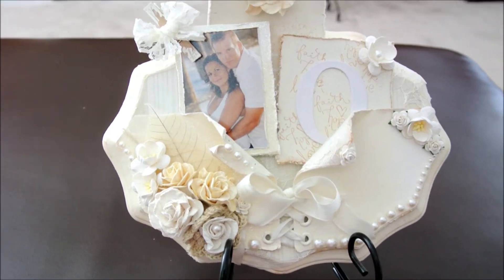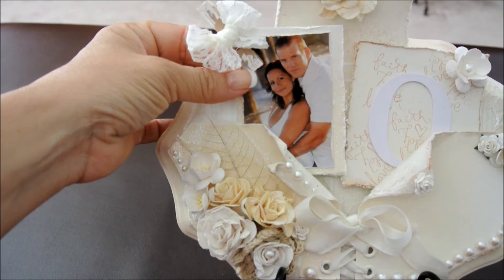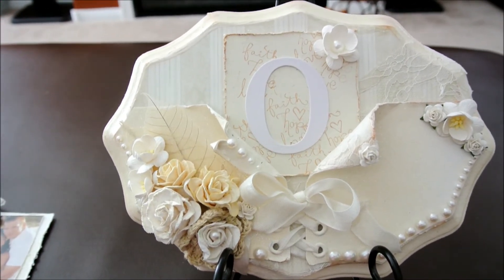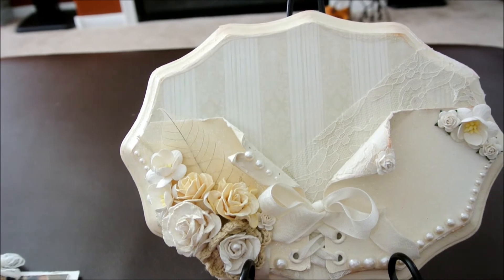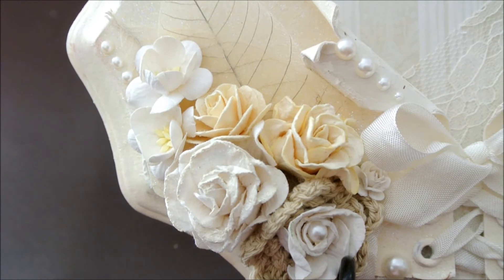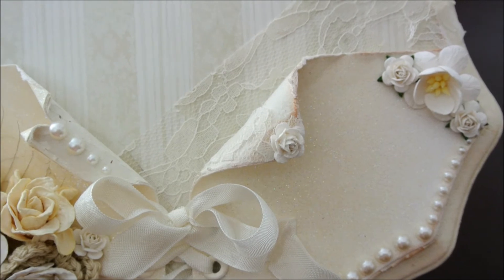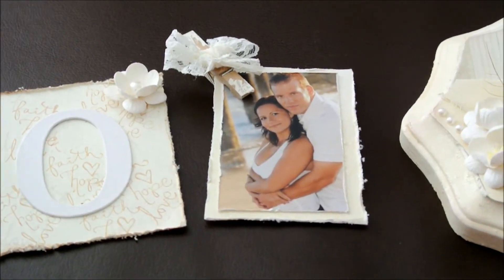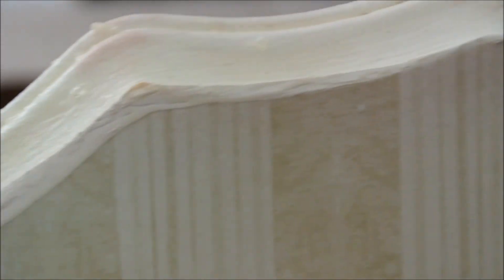iamroses.wmv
Entry submission for the iamroses "I Do" June challenge
to see more photos of this project and other projects that i have created.